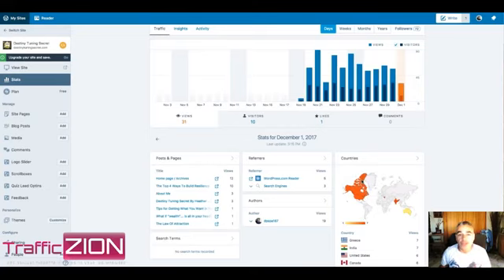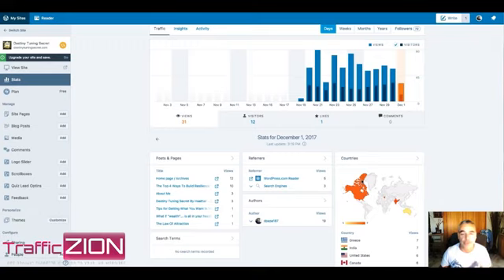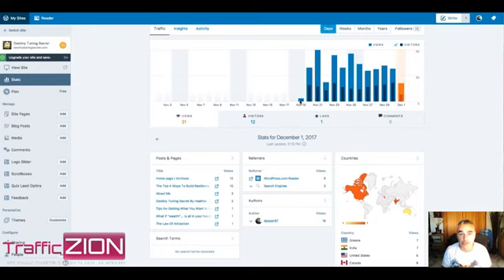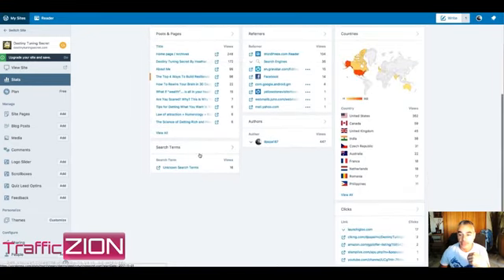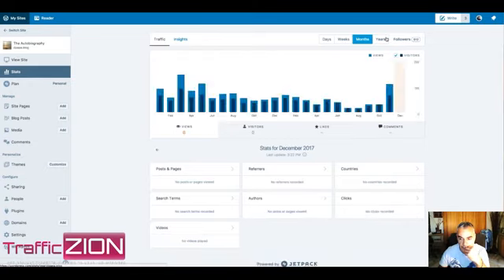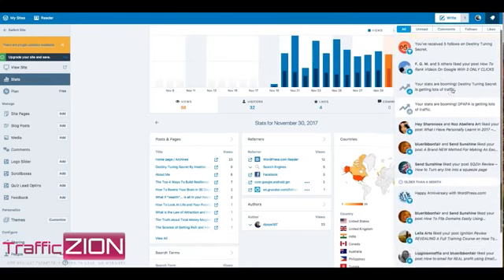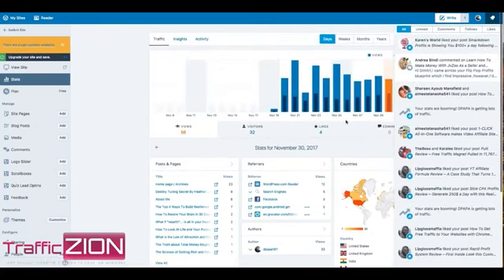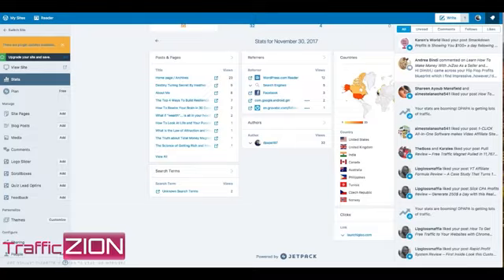Traffic Zion review and My Bonuses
For driving faster traffic to your website or page, Get Traffic Zion Review&My Bonuses
What is Traffic Zion?
List the Steps In Using The Product

2. Must be uploading good quality content frequently to your YouTube Channel and really trying hard to make it